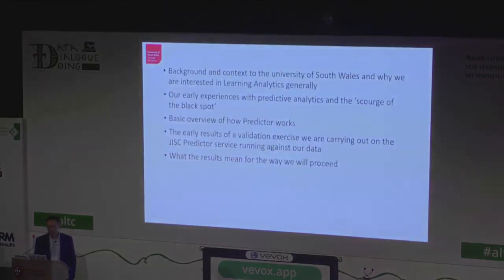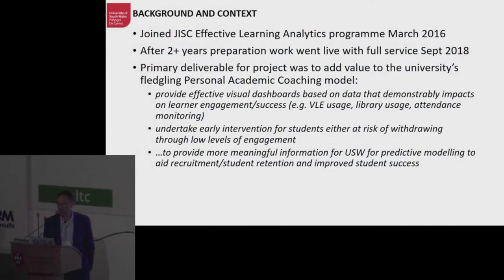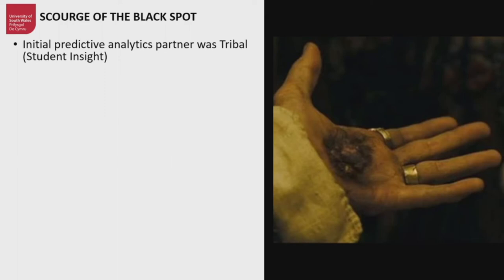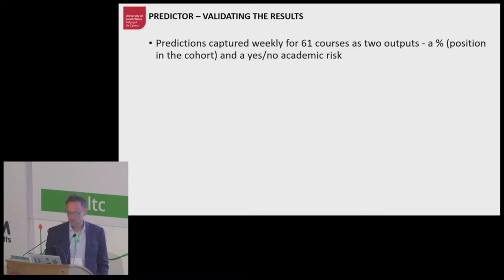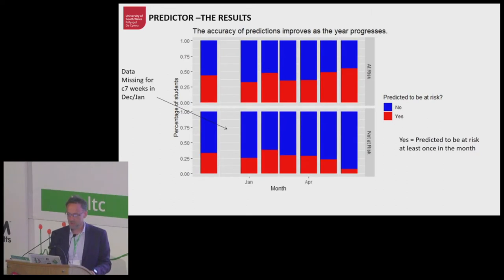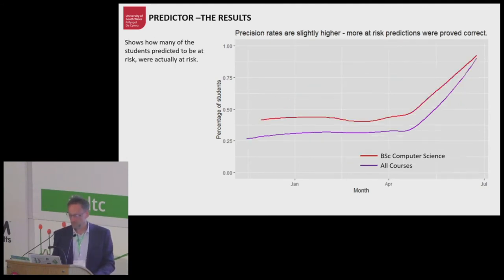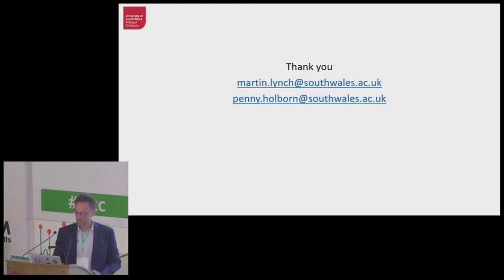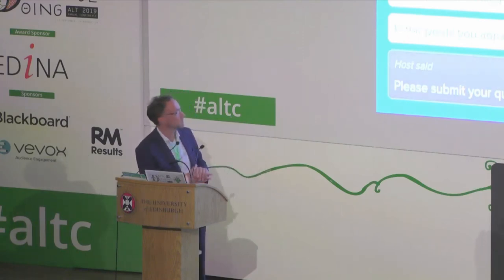altc 2019: How Green was my Tally? – validating the proxies and predictions of a Learnin... [A-085]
How Green was my Tally? – validating the proxies and predictions of a Learning Analytics Service [A-085]